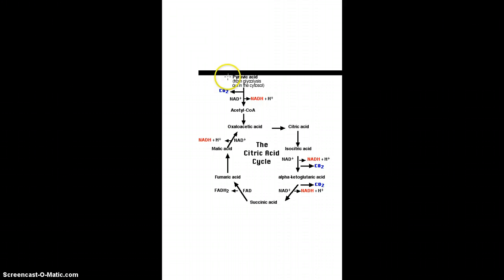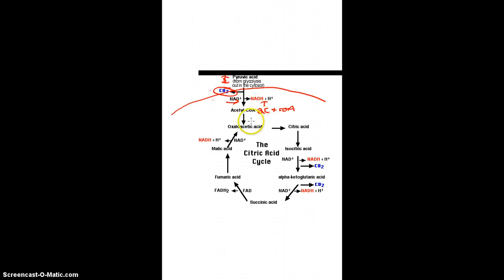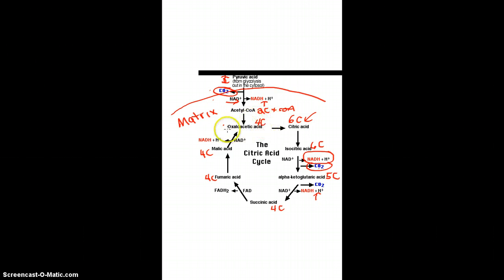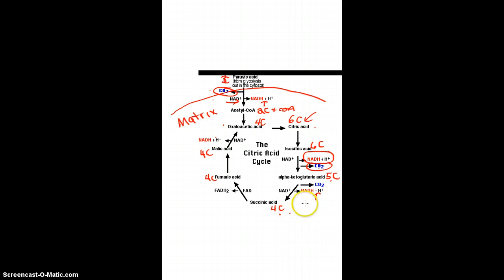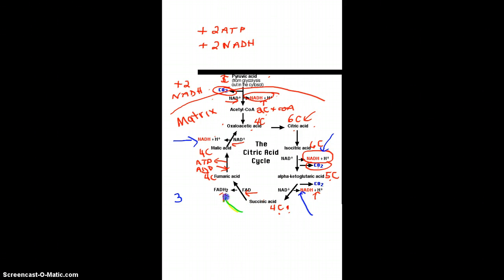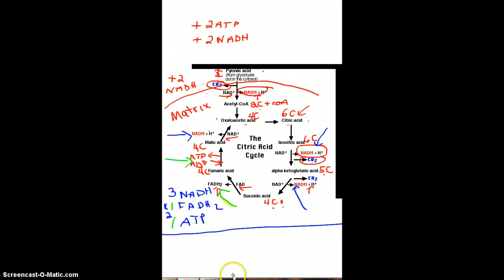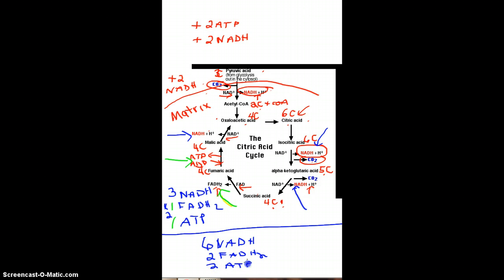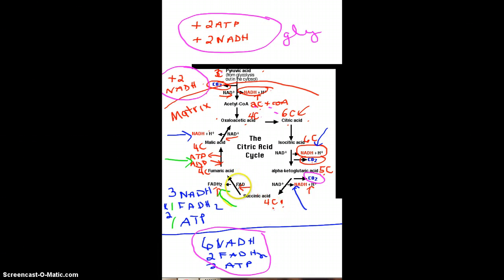Citric Acid cycle (aka Kreb's)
Part 2 of Cellular respiration